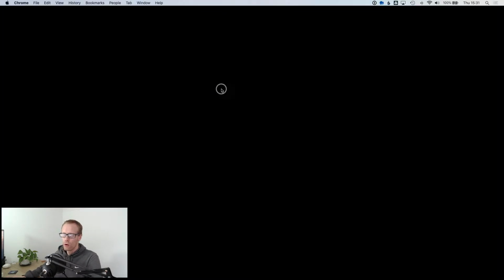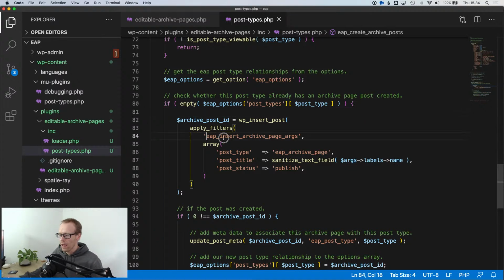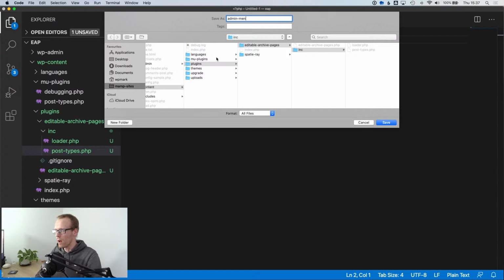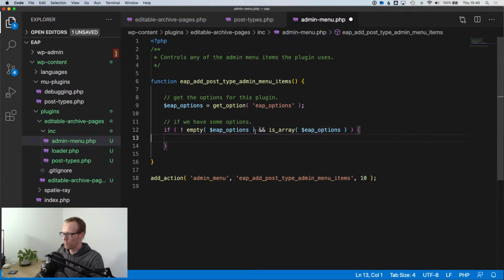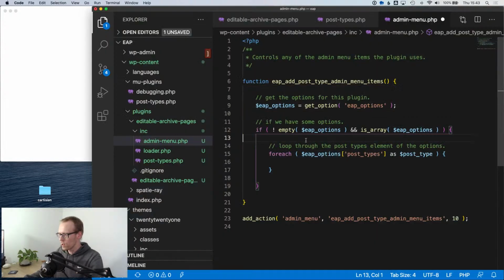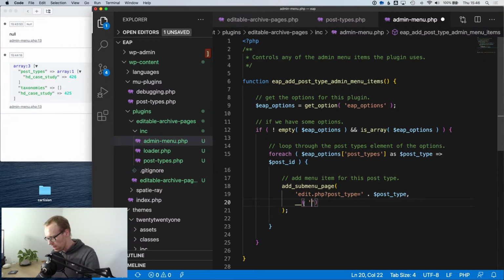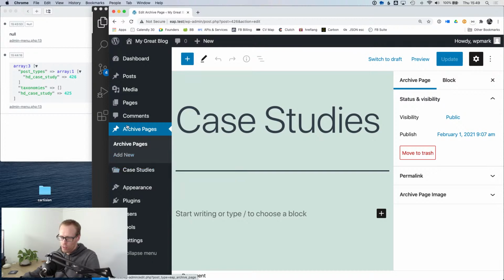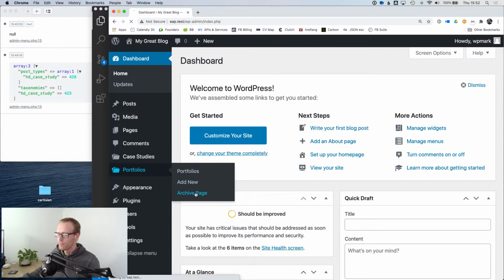LIVE WordPress plugin development - Part 4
I continue building a WordPress plugin live. This is part 4.

We are building a plugin to allow users to manage content on archive pages in WordPress.